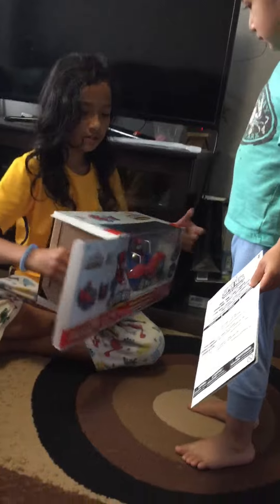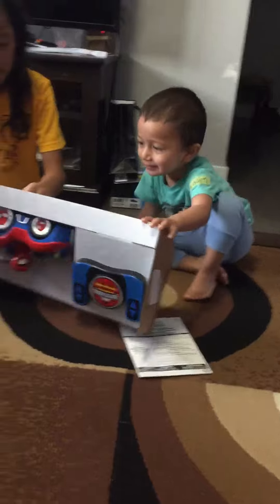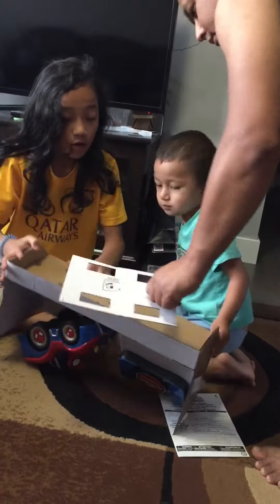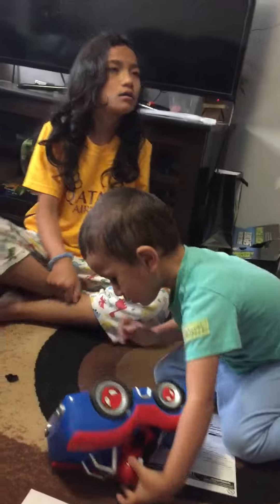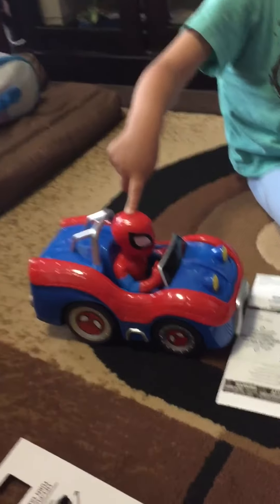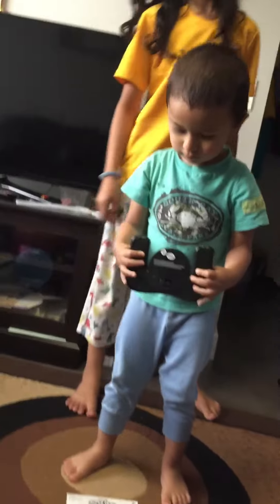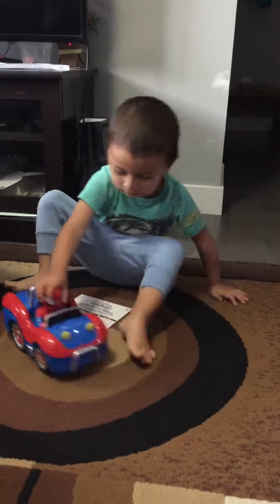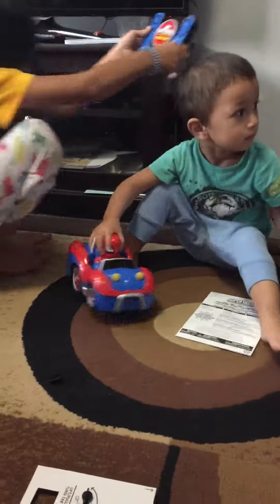November 4, 2019